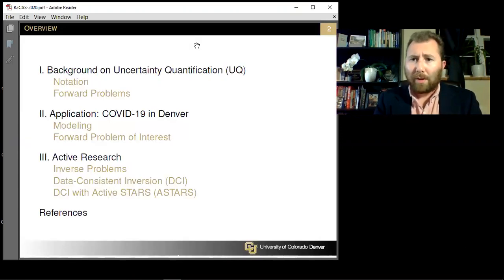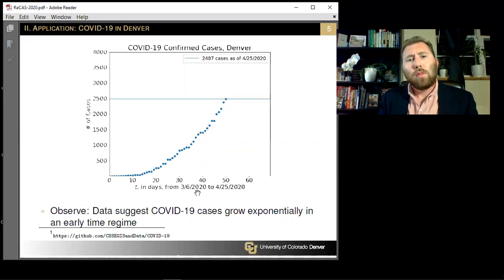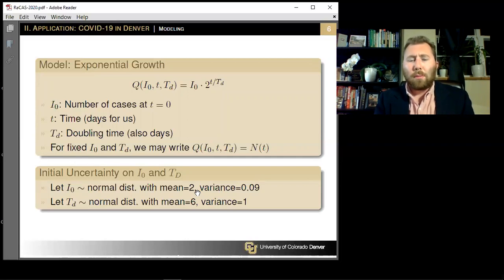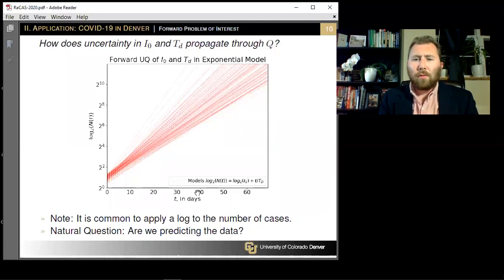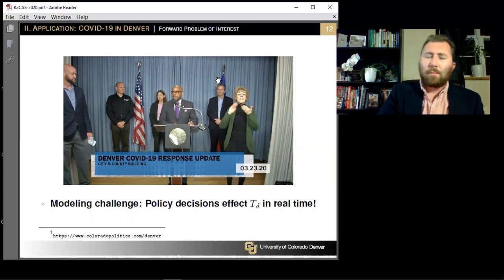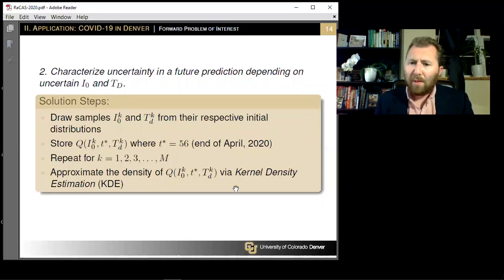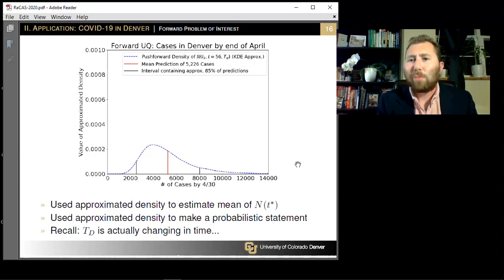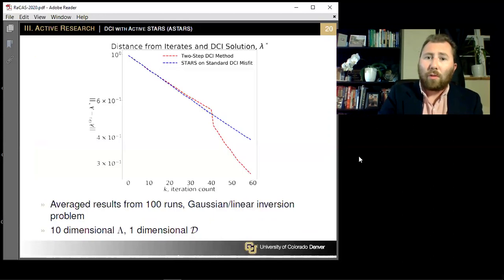CU Denver RaCAS 2020: Derivative-Free Optimization and Active Subspaces in Inverse Problem Theory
Update: This talk received an Honorable Mention in the Technology, Engineering, & Math category at RaCAS 2020!

A talk made for CU Denver's 2020 Research and Creative Activities Symposium (RaCAS). Despite the technical title, I focus on general questions in my research area, especially as they related to quantifying uncertainty in the spread of COVID-19 in Denver, Colorado. Near the end of the talk, I arrive at the technical material, which I go through briefly for the sake of time and a more general audience.

There's a flub around the 8:45 mark, where I say "minutes" when I meant to say "days." There is a card that will pop up around that time to point out this error.

I relied on the Johns Hopkins CSSE COVID-19 data and used Python 3.7 in a Jupyter notebook to perform the numerical experiments and create the visualizations in the talk. For the nerds out there, I used Pandas to link the data to my notebook, and otherwise only light/standard dependencies like numpy, scipy, and matplotlib. I plan to share these resources in a GitHub repository soon, after RaCAS is over.